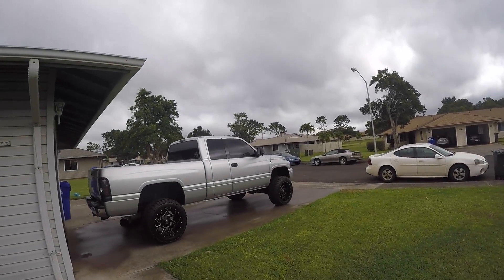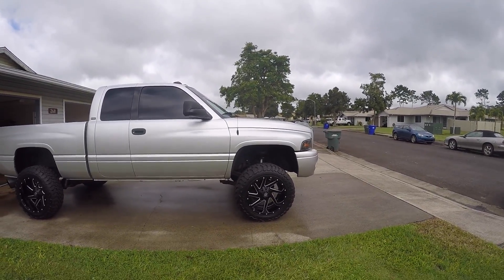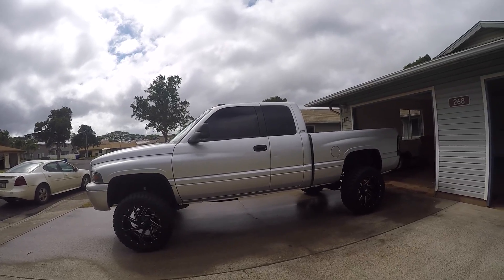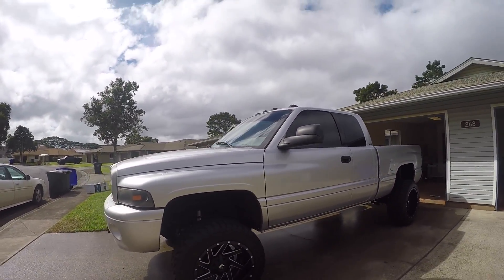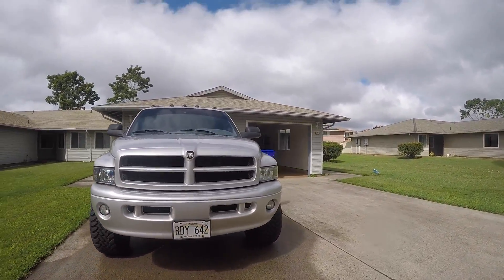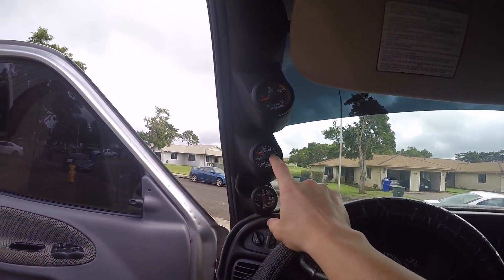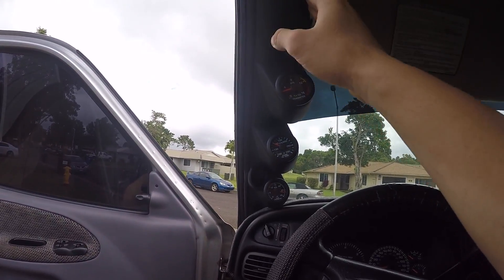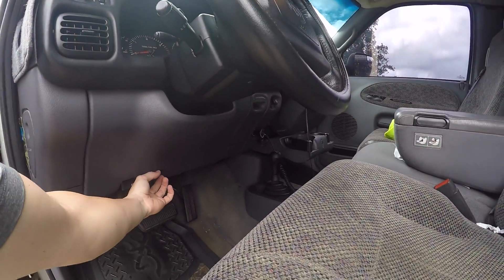Upgrades You Should Always Do First To Your Cummins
These Are The Upgrades You Should Do First To Your Diesel